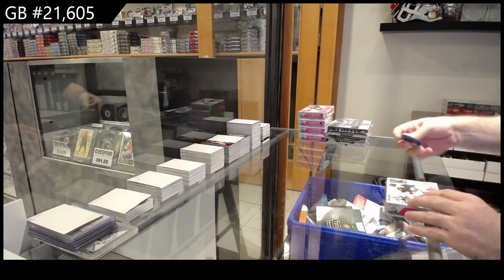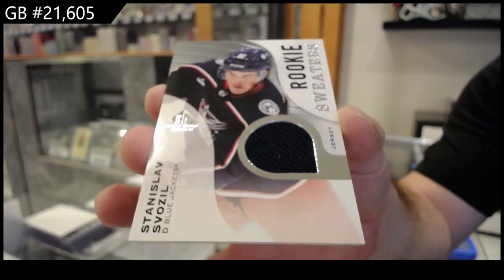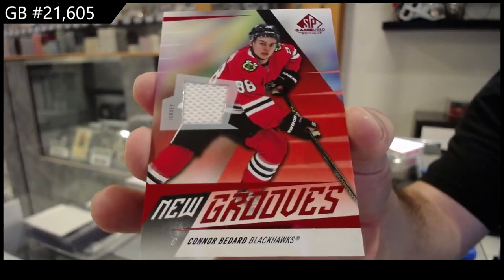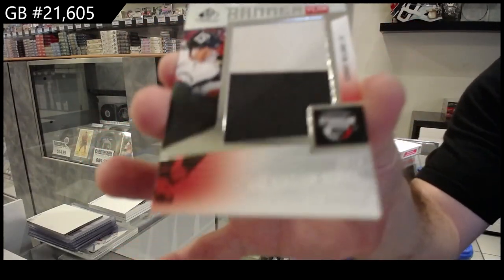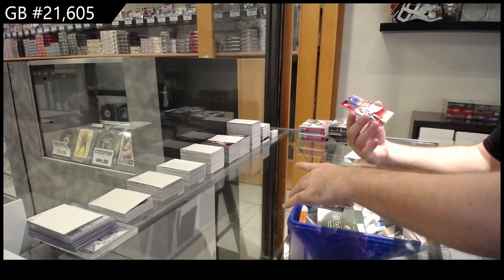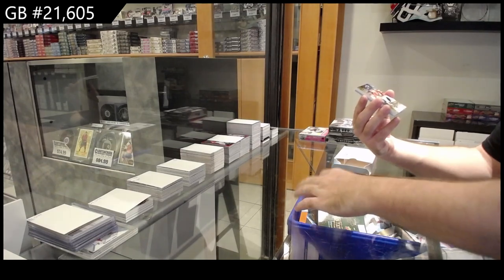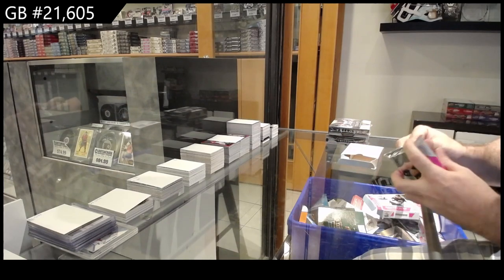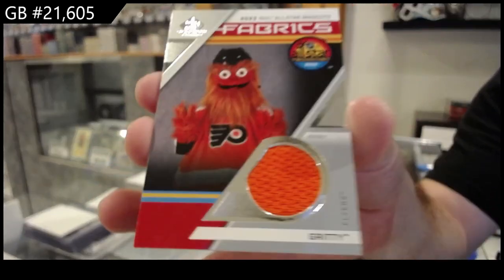2023-24 Upper Deck SP Game Used Hockey 5 Box Break - CNC GB #21,605